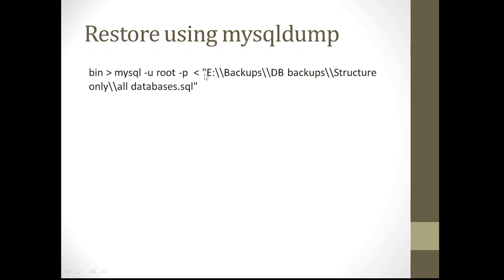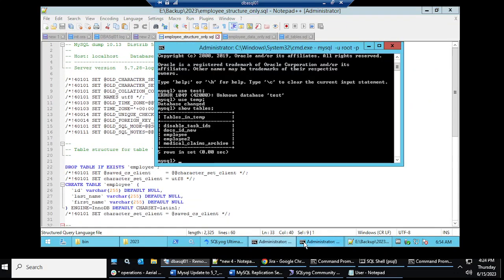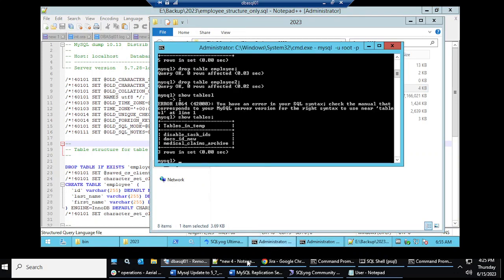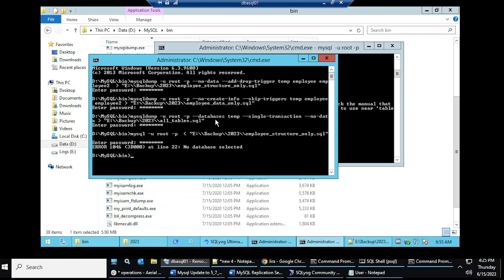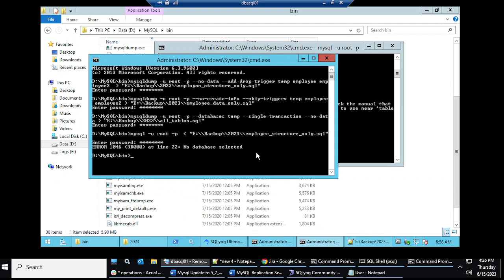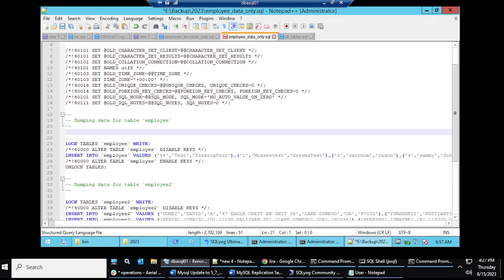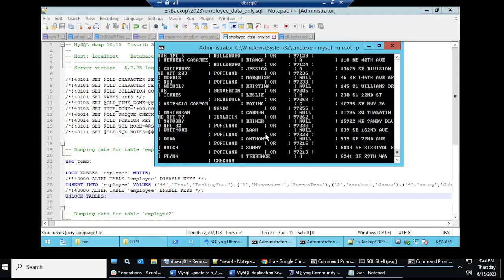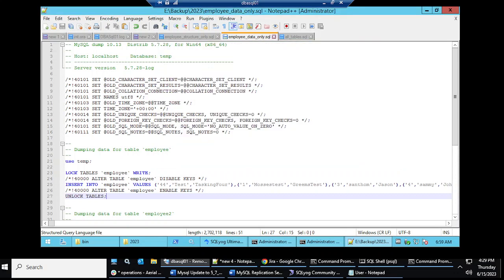MySQL - Backup and Restore - Part 2 - Restoring the database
In this video we will see how we restore the database or tables back to the database.